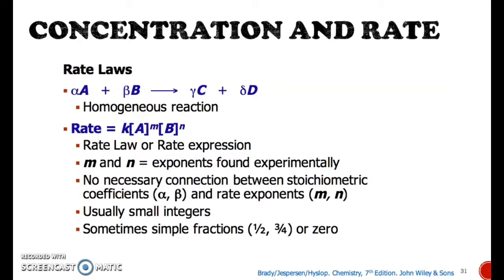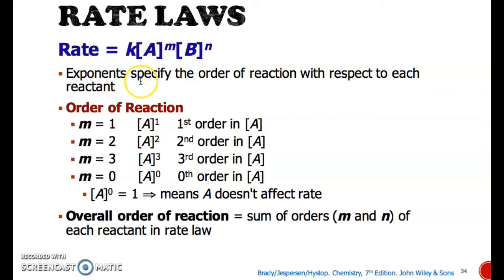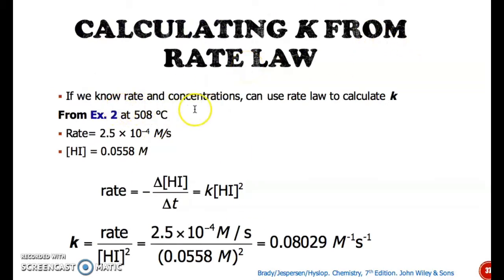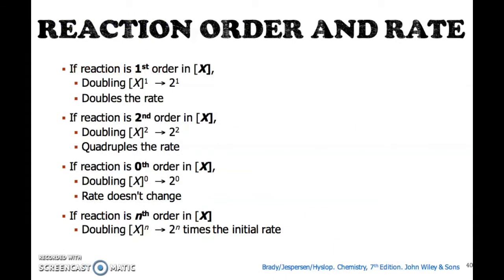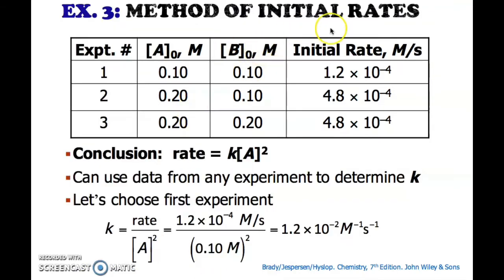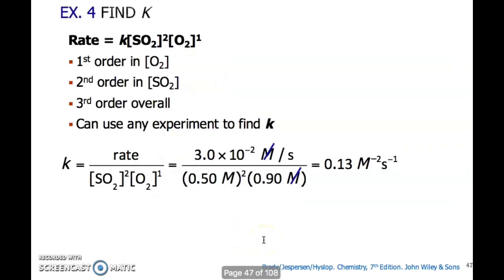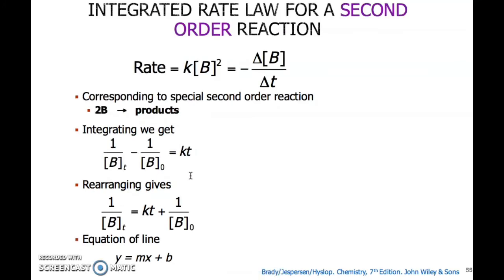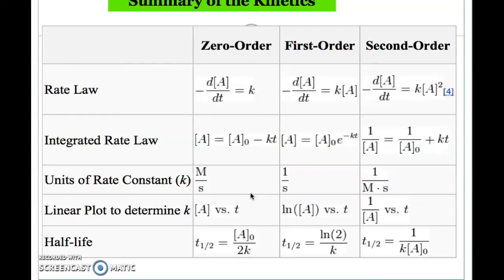CHM271 CHAPTER 5: CHEMICAL KINETICS (PART 3 & 4)